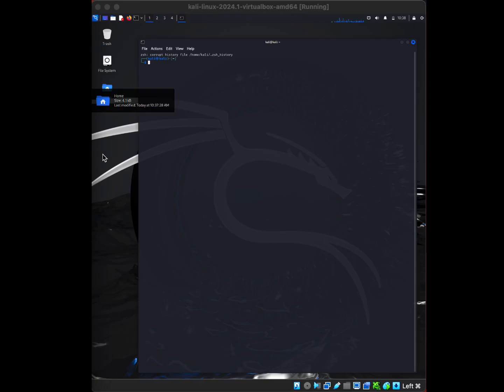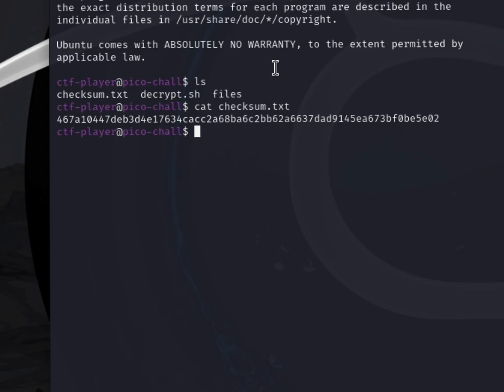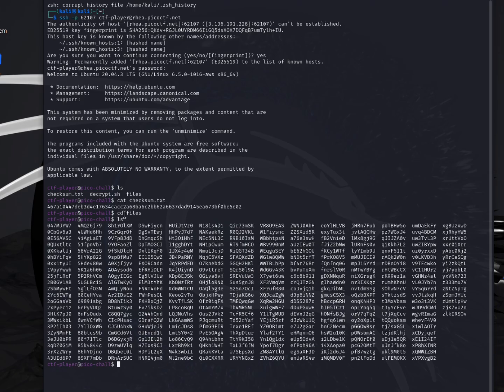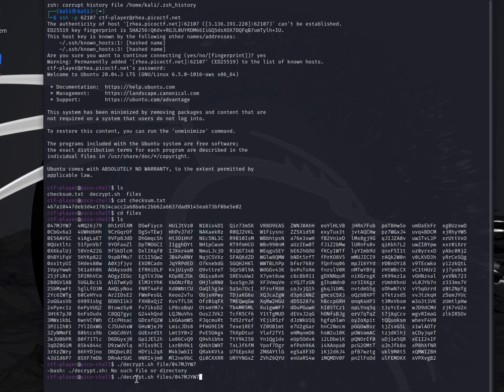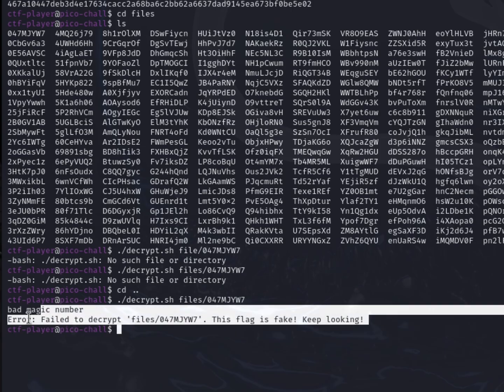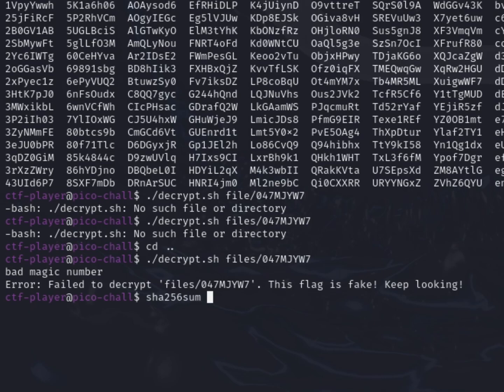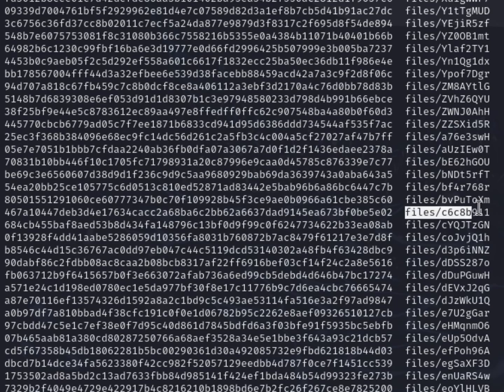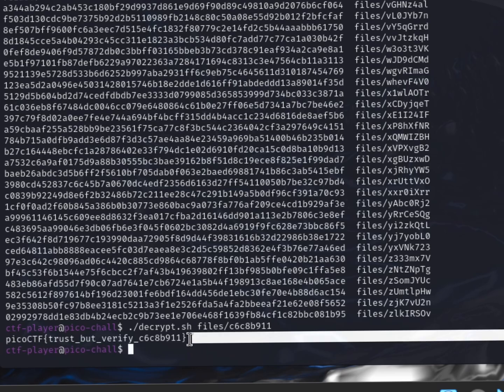Technical Difficulties: Capture The Flag Exercise 1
The first installment of my Technical Difficulties series where I journey through learning technical skills and tools to improve my craft as an engineer!